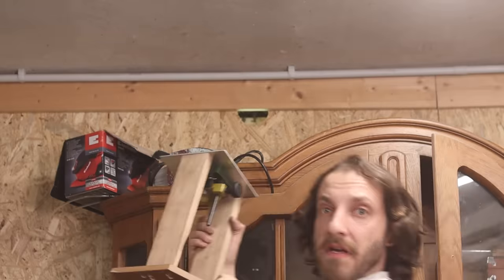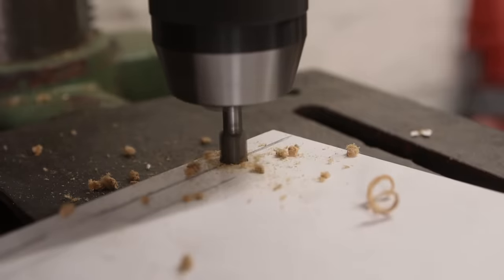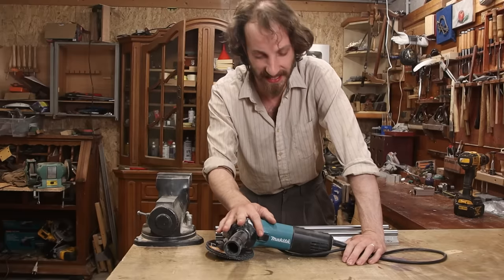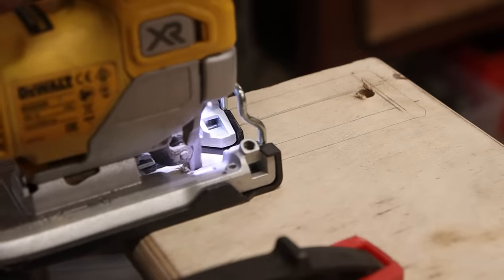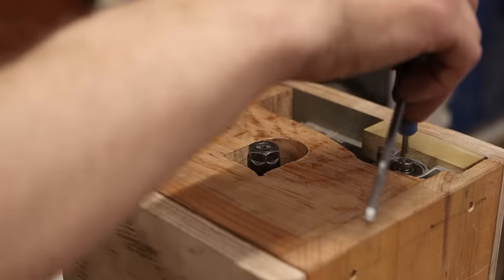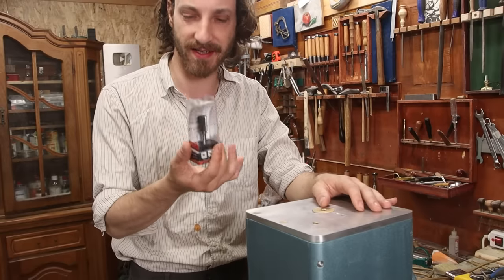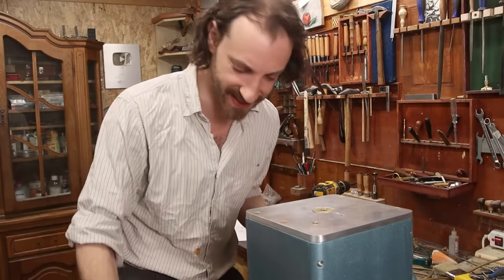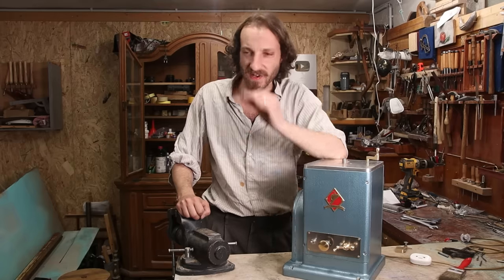Making a Router Table But It's For METAL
Capable of 6G, 3 USB ports, and 800 m² range...wait... wrong router.
Router Table for Metal is not a fiction of dreams but a fiction of reality, this statement says nothing does it?